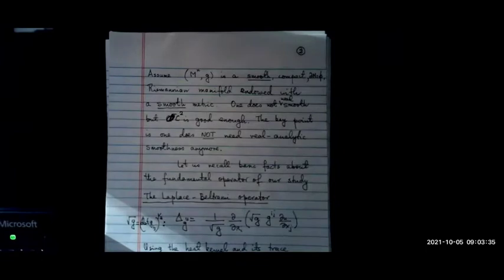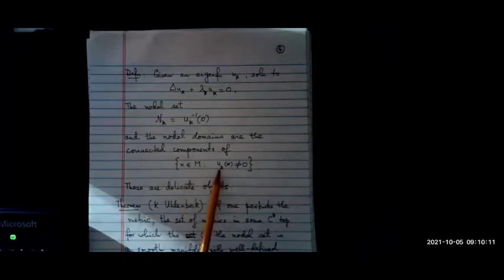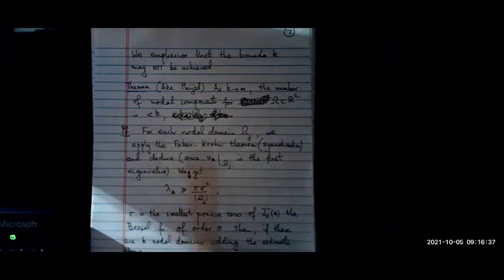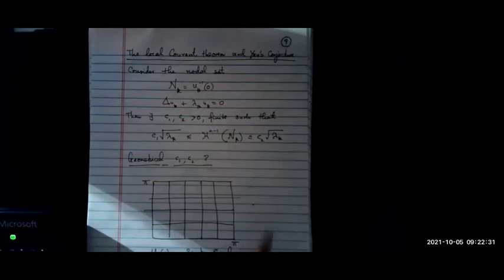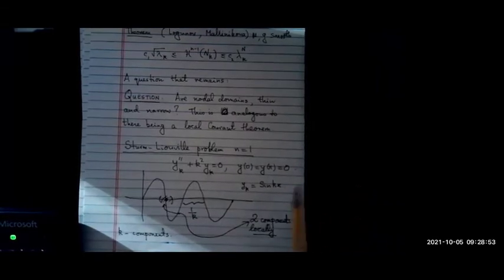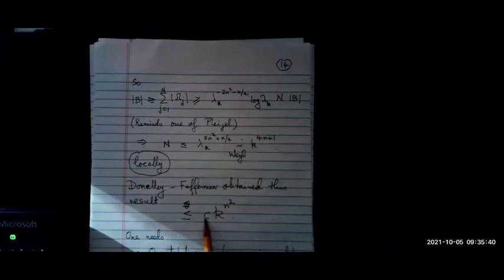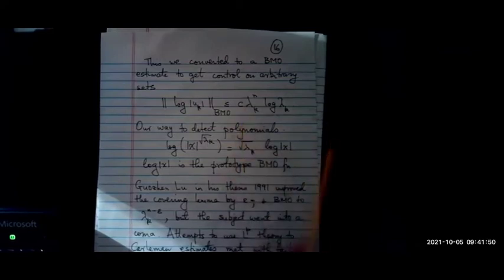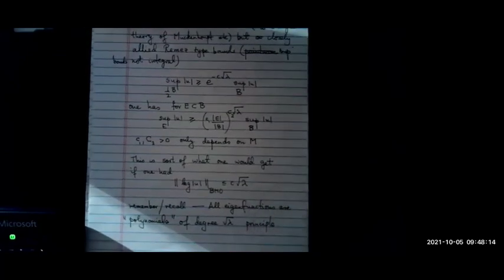FALL 2021 Nonlinear Analysis Seminar Series_01